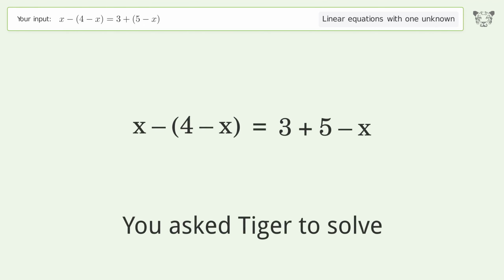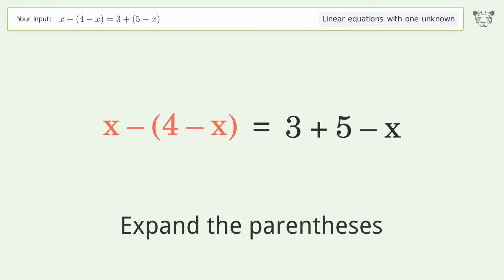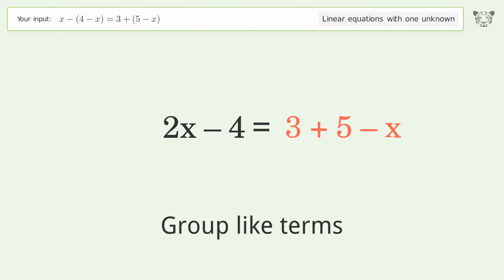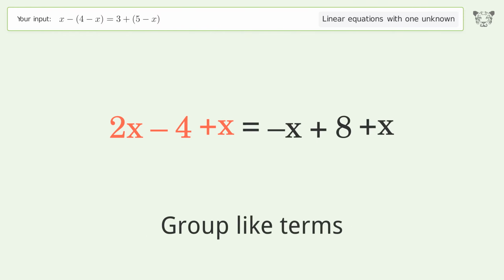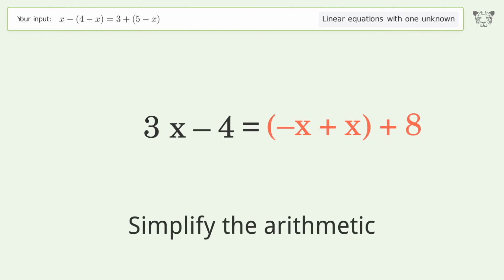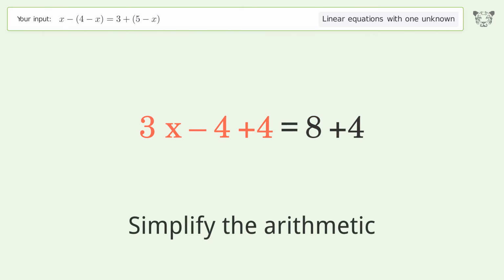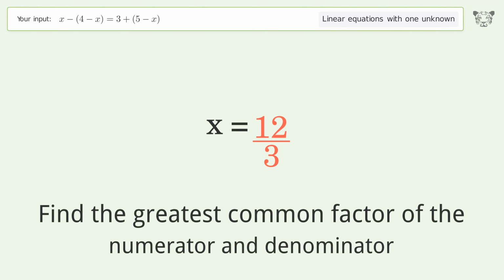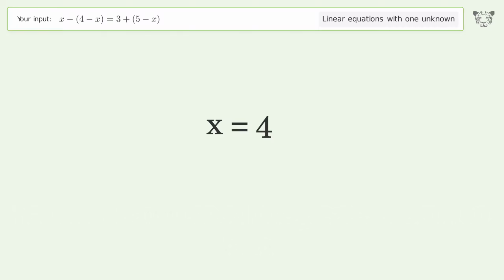Solve x-(4-x)=3+(5-x): Linear Equation Video Solution | Tiger Algebra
Struggling with x-(4-x)=3+(5-x)? Watch our step-by-step video on Tiger Algebra to master this linear equation effortlessly. Also check out for more tips and tricks for dealing with linear equations with one unknown